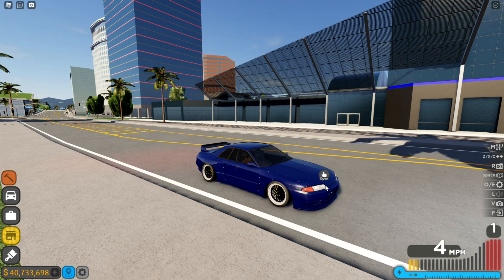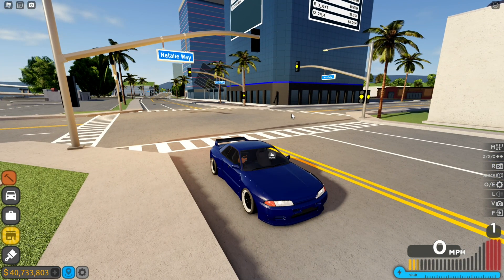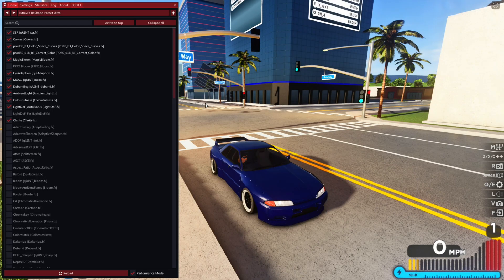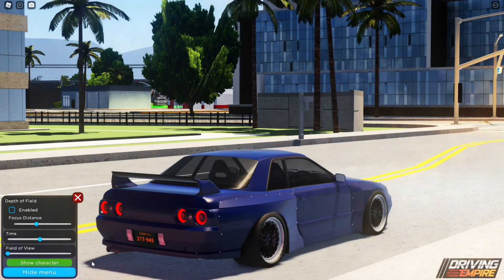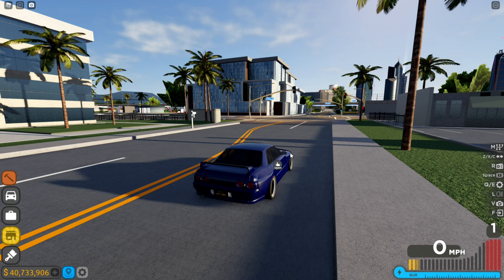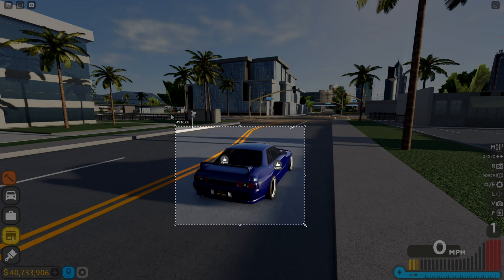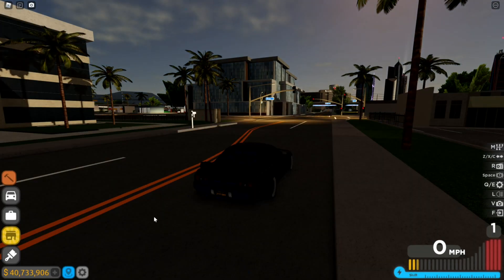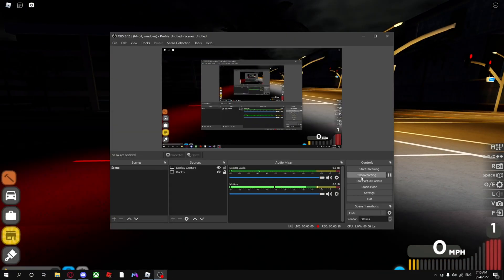How to make beautiful screenshots in Roblox Driving Empire